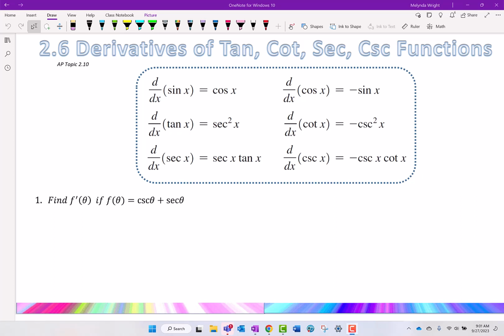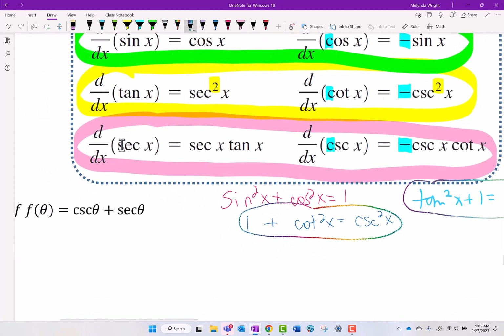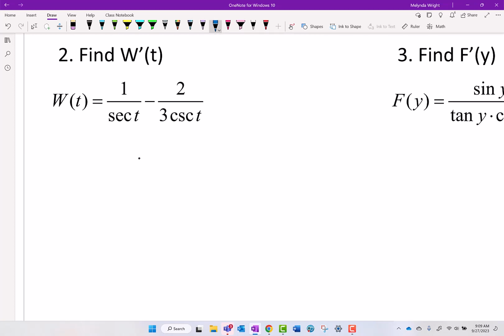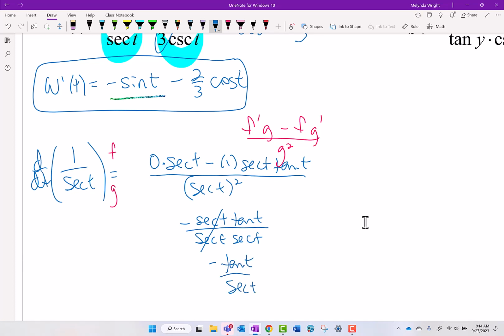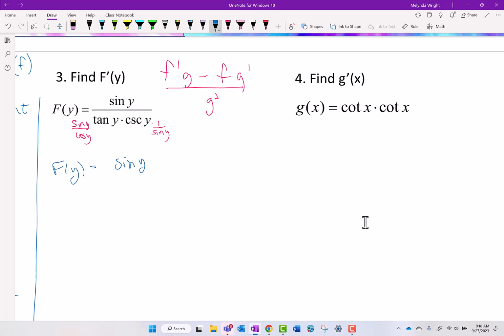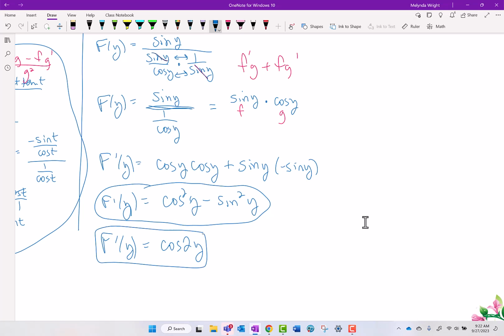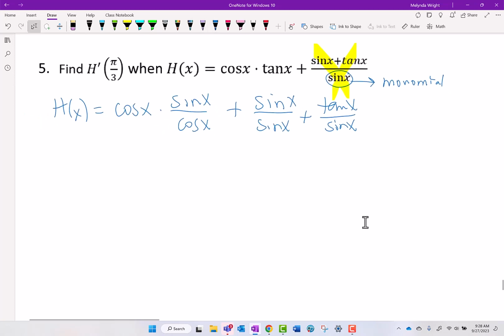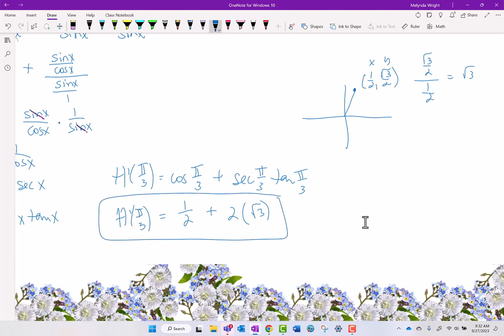2.6 Derivatives of tan(x), cot(x), sec(x) and csc(x) functions